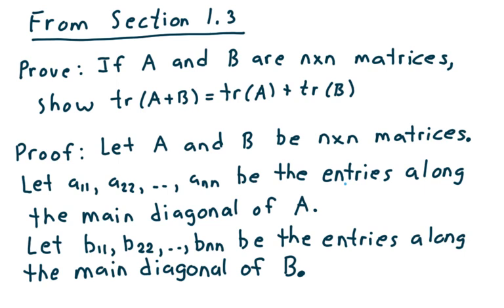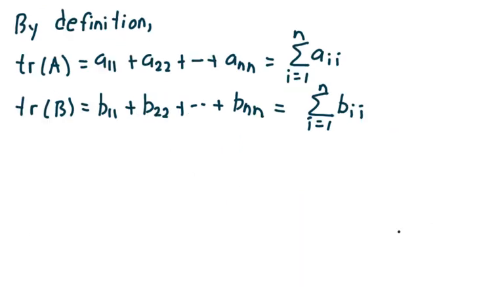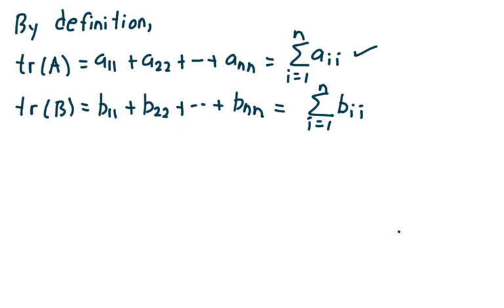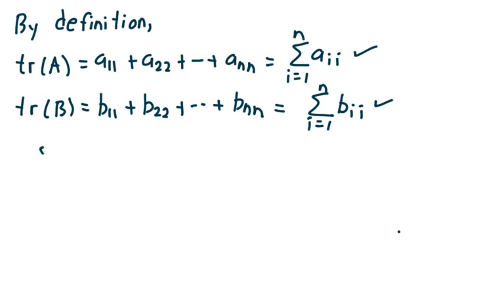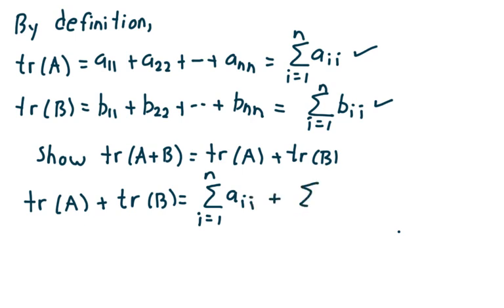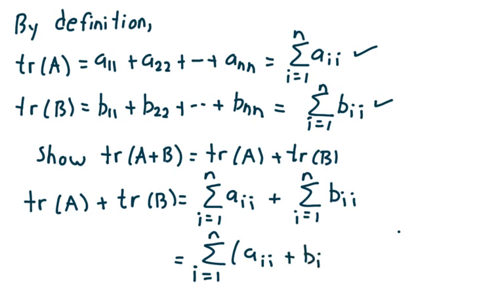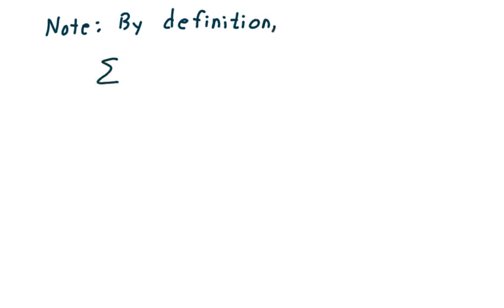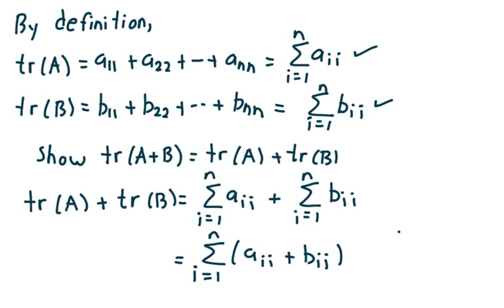Linear Algebra, Section 1.3, prove tr (A ) + tr (B) = tr (A + B)